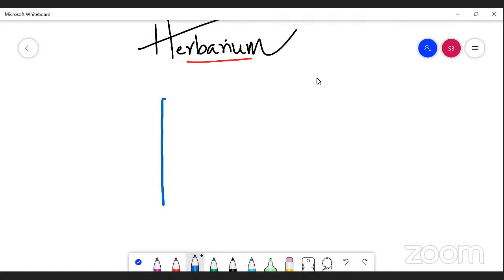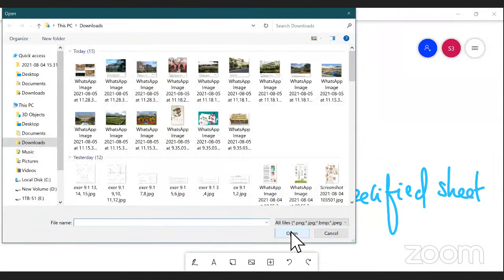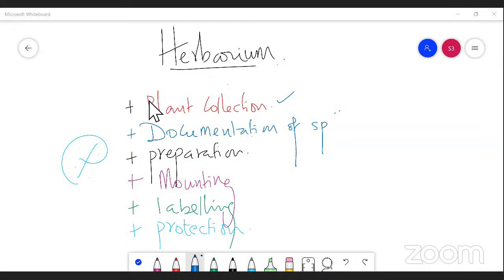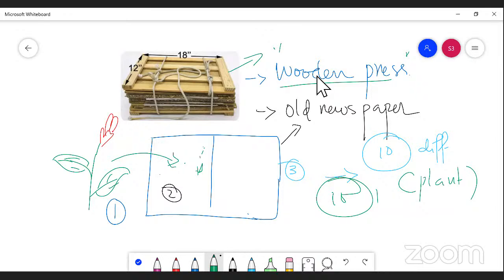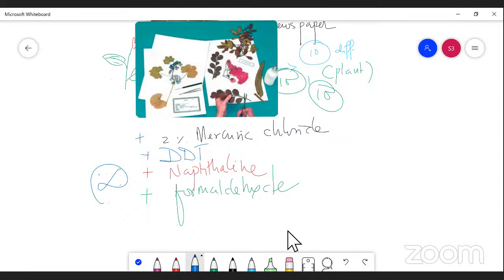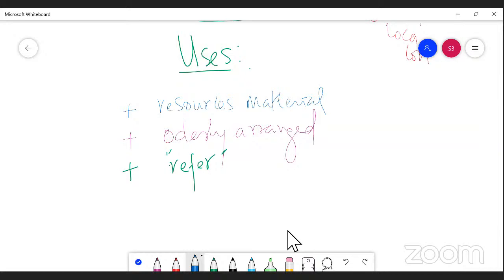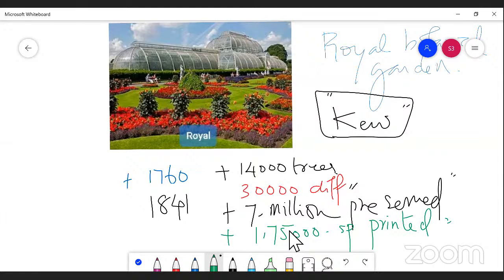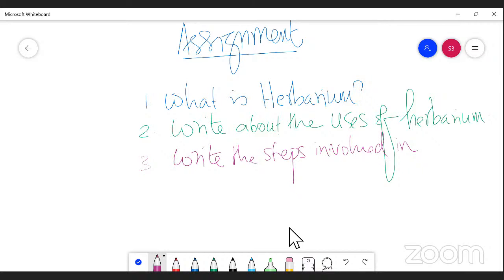11 - BIO BOTANY - HERBARIUM